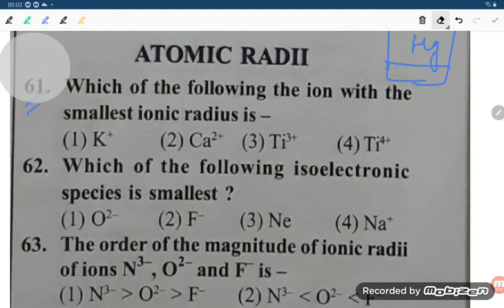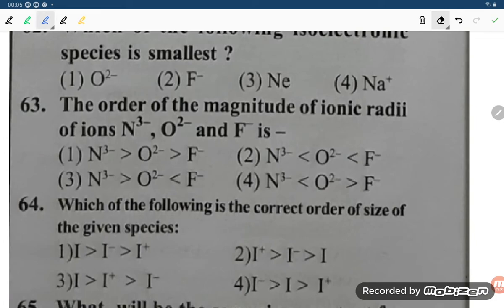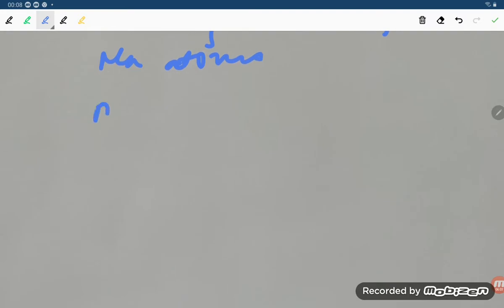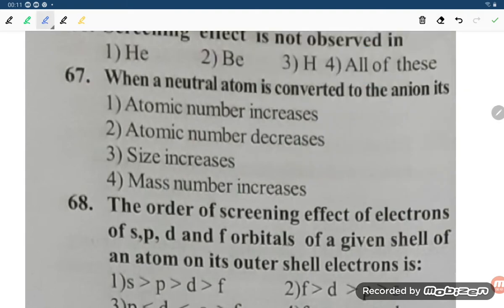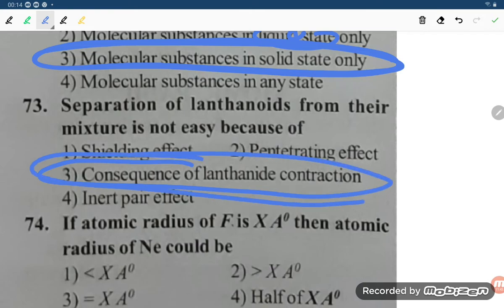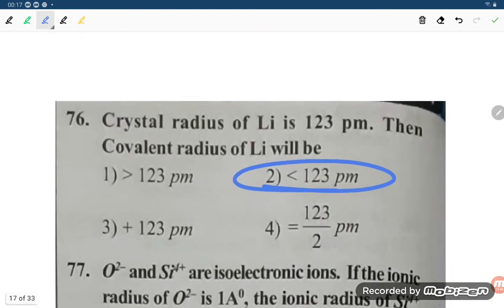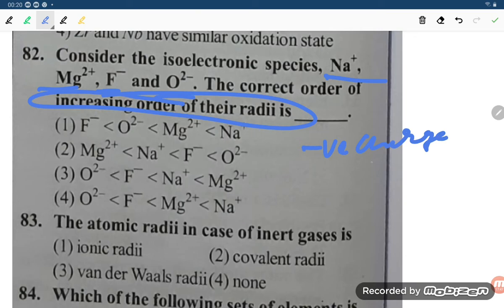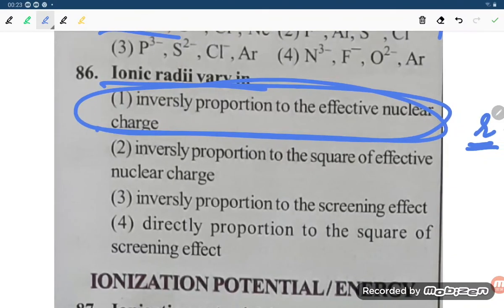25 most important questions on radii from narayana neet book,